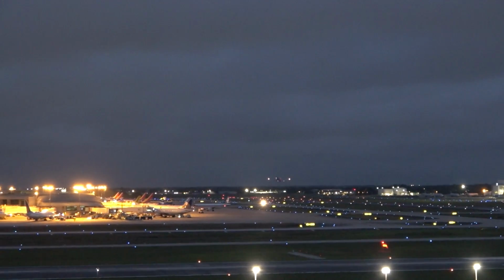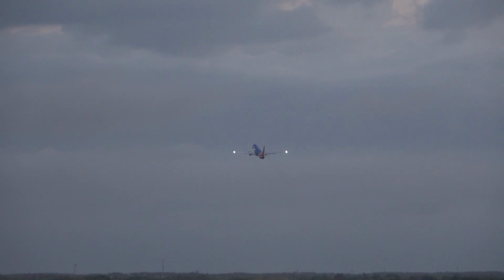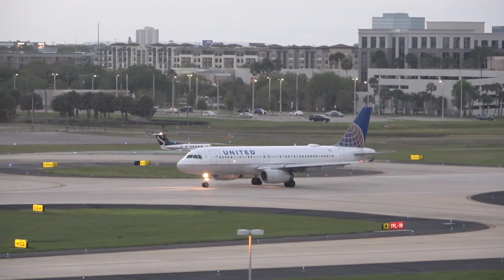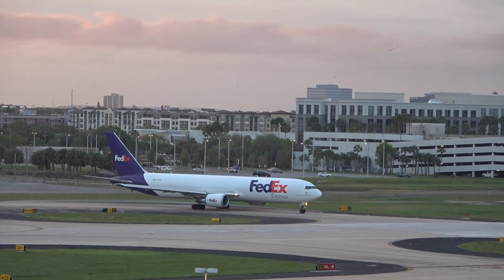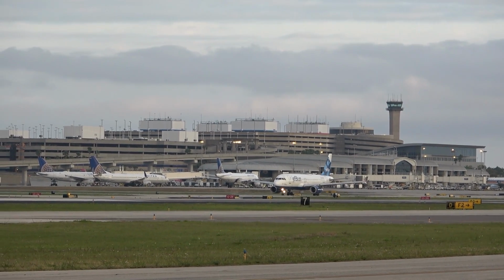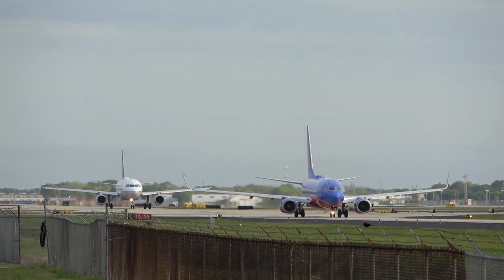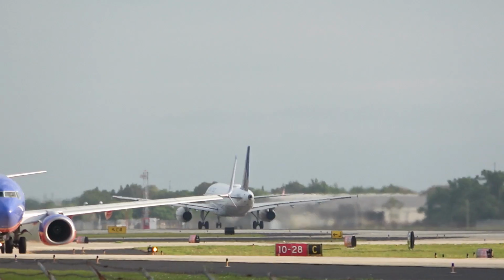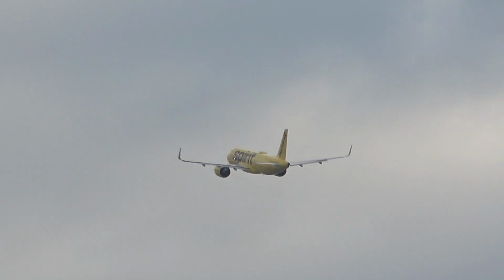Up Close Sunrise Spotting TPA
FedEx AA Delta United Southwest Spirit Frontier Jet Blue